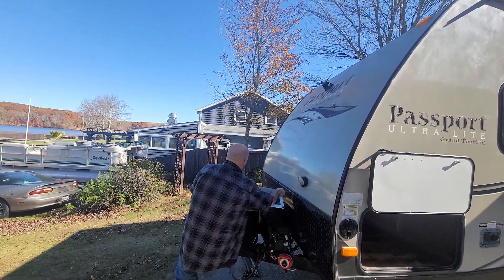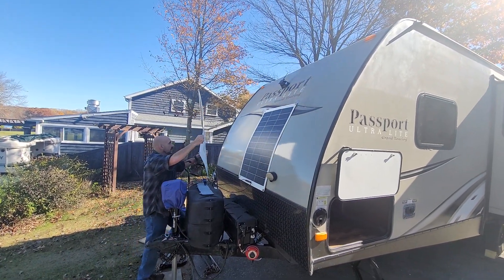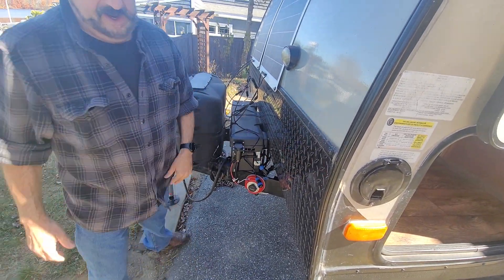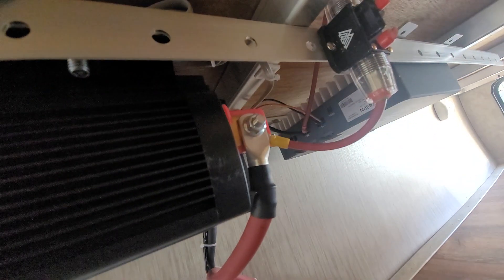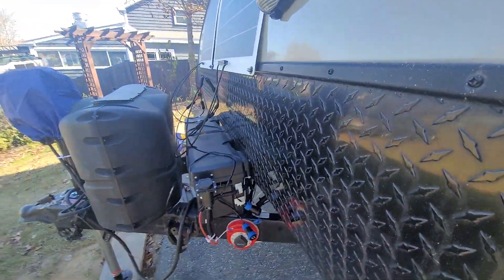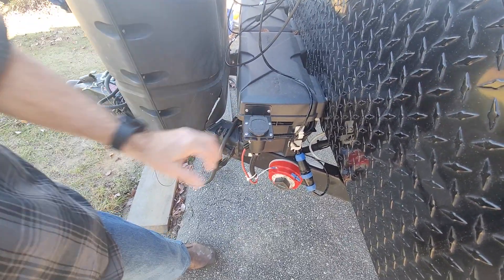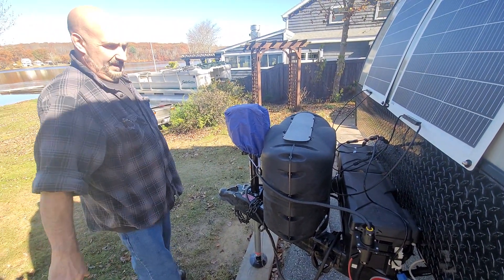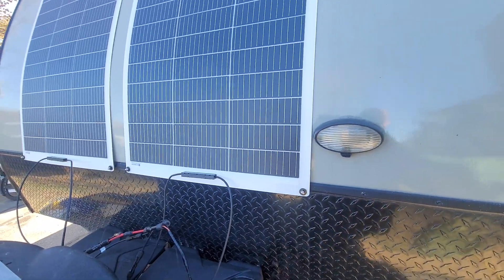15 Keystone passport aftermarket solar system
260W Combined Ecoworthy Flexable panels, custom mounted with Jupiter Pure 3000/6000 inverter and Solar Queen MPPT